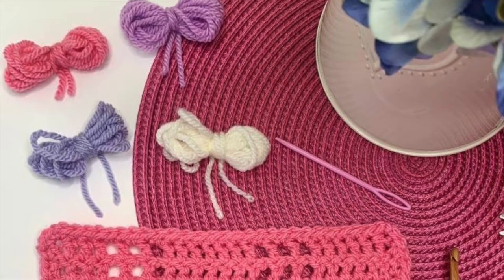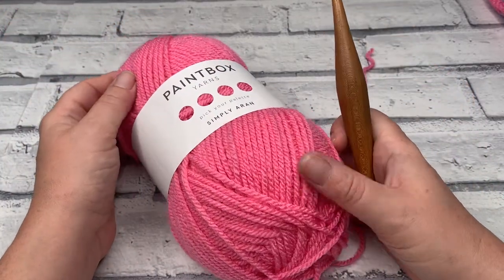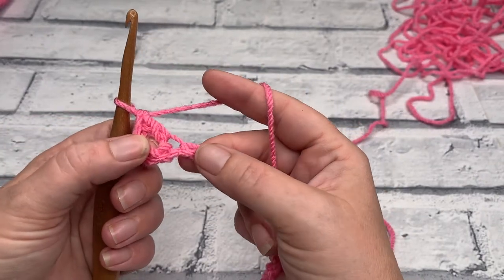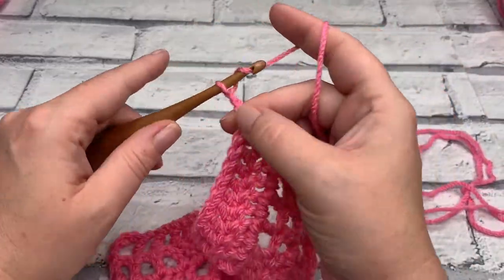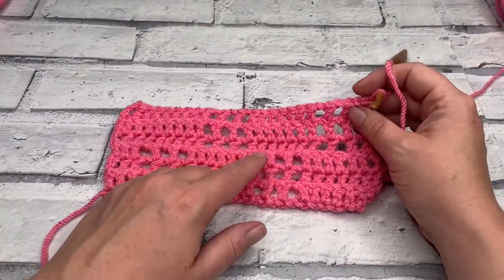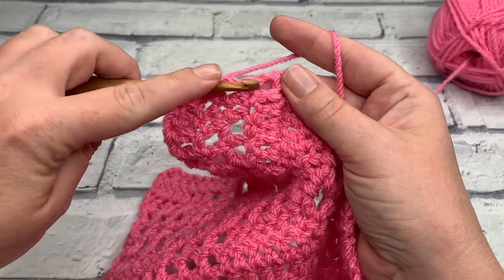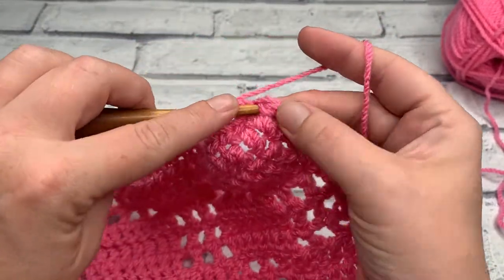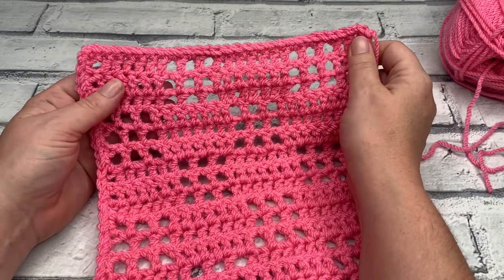Left Handed Filet Crochet Granny Square | Hodgepodge Blanket CAL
Today's square will take you through the basics of how to stitch the filet crochet technique ready to apply to all the amazing filet crochet design out there.

Check out the other squares as they release by clicking

Materials Required This pattern uses size 4/Worsted or Aran yarn
In this pattern tutorial, I used PaintBox Yarns Simply Aran
- 5mm Crochet Hook
- Scissors
- Tapestry needle

00:00 Filet Crochet Granny Square | Hodgepodge Blanket CAL
00:31 Materials
01:06 Row 1 | Filet Crochet Granny Square
04:49 Row 2 | Filet Crochet Granny Square
7:52 Row 3 | Filet Crochet Granny Square
09:46 Row 4 | Filet Crochet Granny Square
12:35 Row 5 | Filet Crochet Granny Square
14:15 Row 6 | Filet Crochet Granny Square
15:20 Row 7 | Filet Crochet Granny Square
17:23 Rows 18-13 | Filet Crochet Granny Square
17:37 Rows 14-15 | Filet Crochet Granny Square
18:00 Edging | Filet Crochet Granny Square